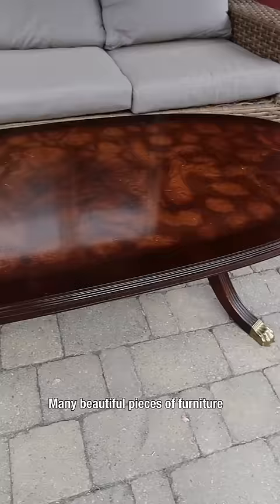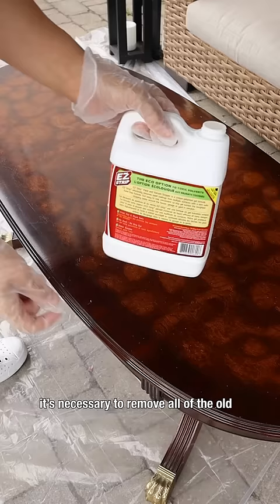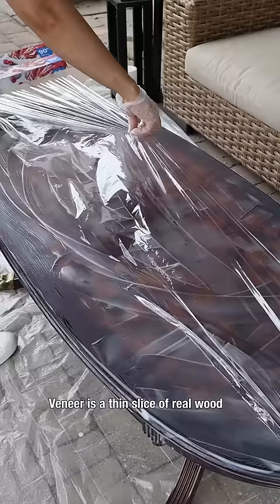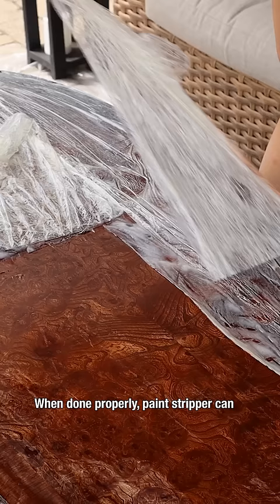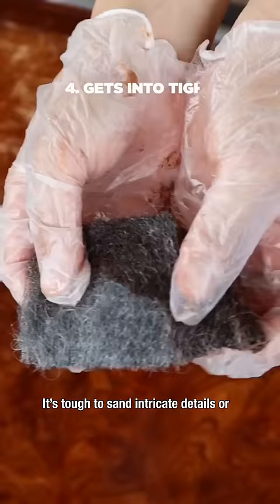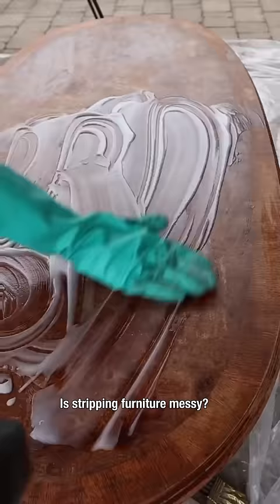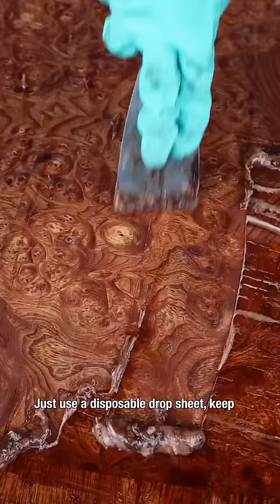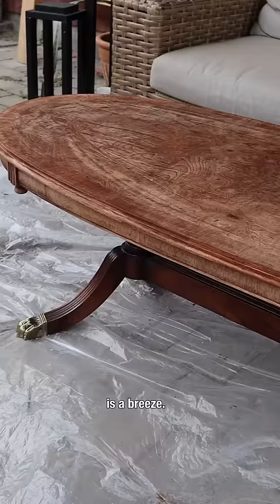5 Reasons You Should Strip Your Furniture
Old wooden furniture looking a little dull? This may be exactly what it needs to bring it back to life ✨